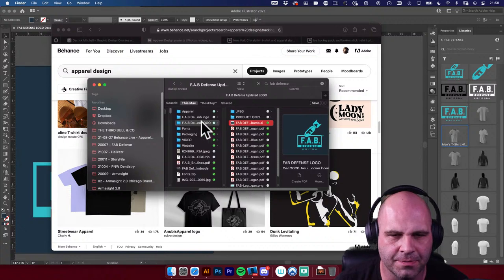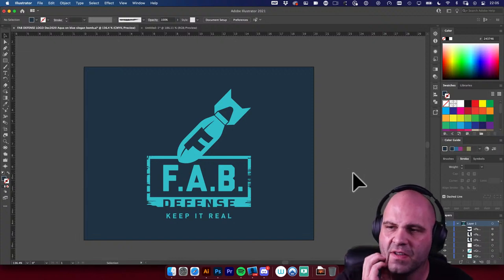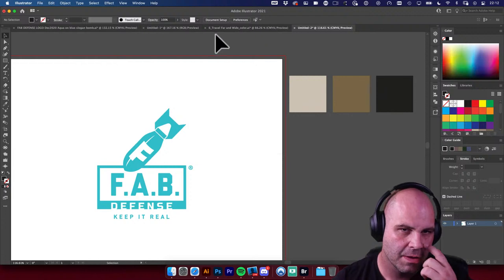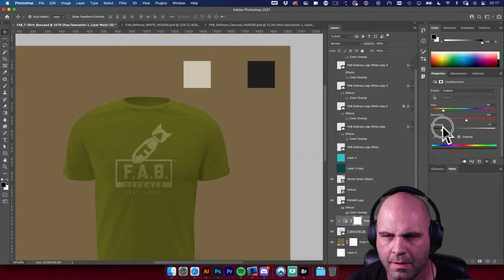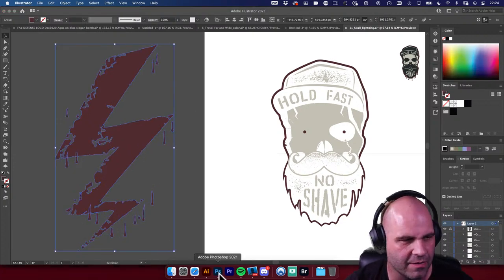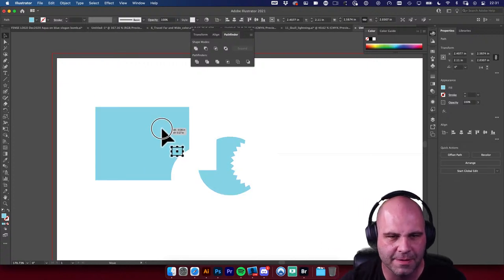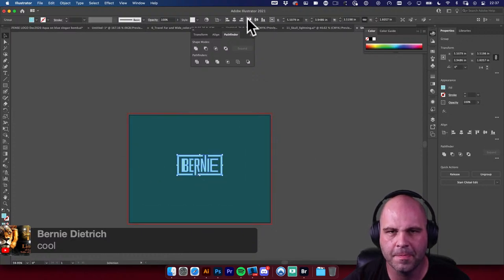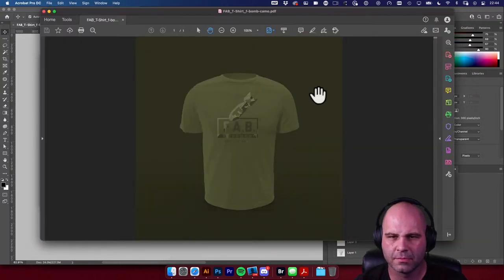Apparel Design in Photoshop and Illustrator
Q & A and Chill and Work and Photoshop and stuff... Come hang out with me in the chat!

Join my Behance subscription for behind the scenes and tons of goodies

GRAPHIC DESIGN
ADOBE PHOTOSHOP
ADOBE ILLUSTRATOR
WEB DESIGN
LOGO DESIGN